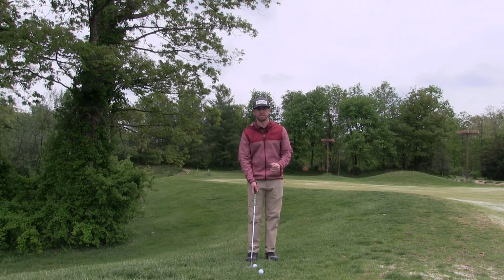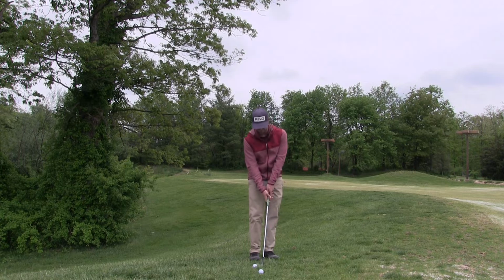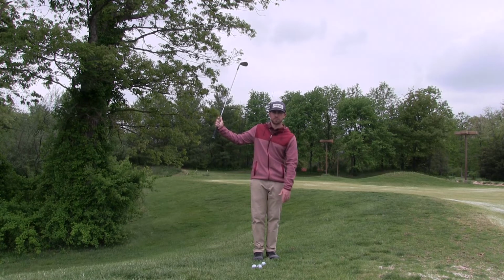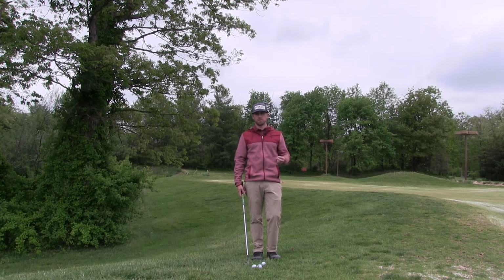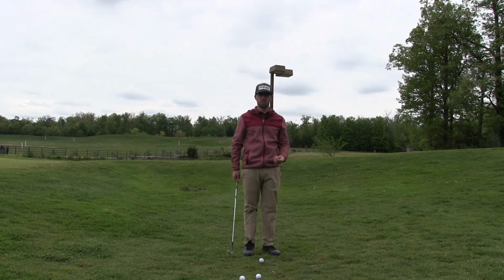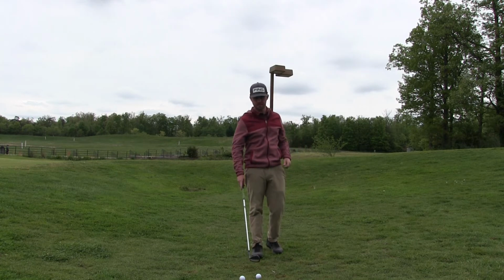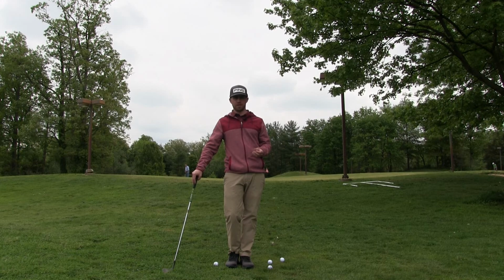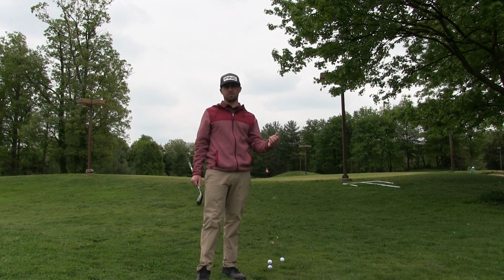Introduction to Pitching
This introduction to pitching includes information about setup, technique, creating a plan, club selection and the various swing lengths required.